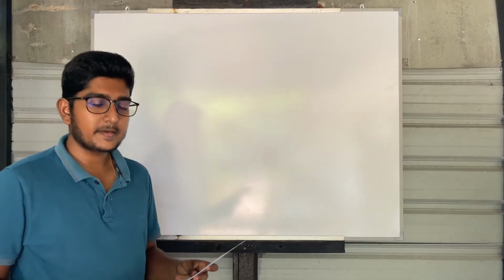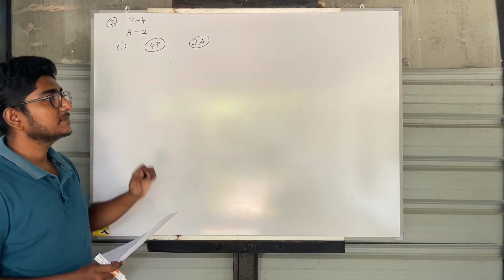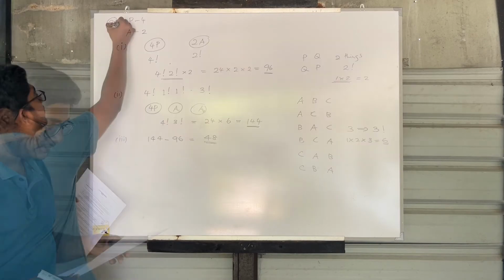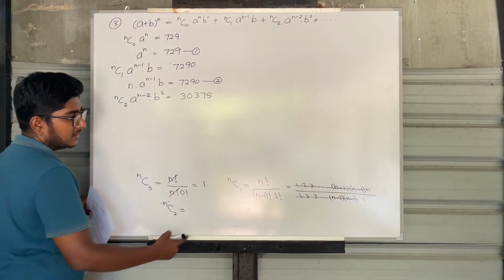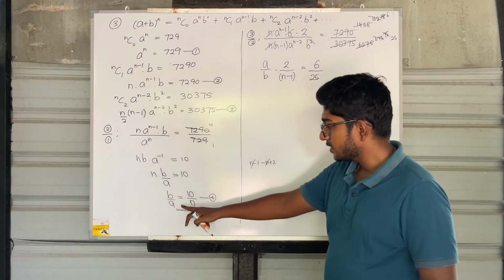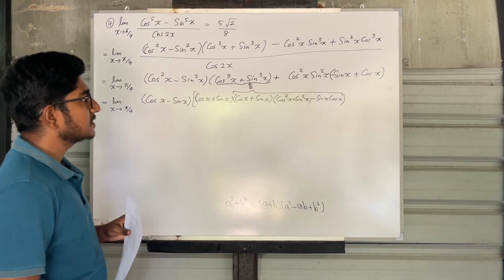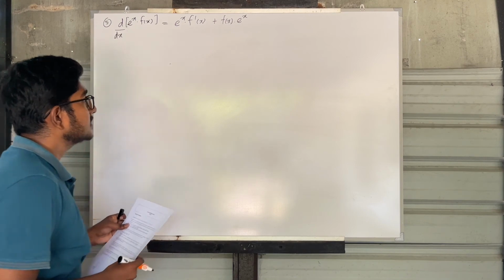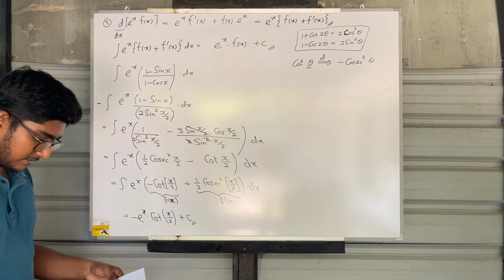Paper Discussion | Pure Mathematics | Part A | Induction | Limits | Differentiation | Permutations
You can download the pdf of the paper which is discussed here in te video from above link.